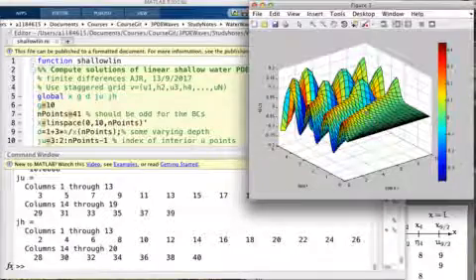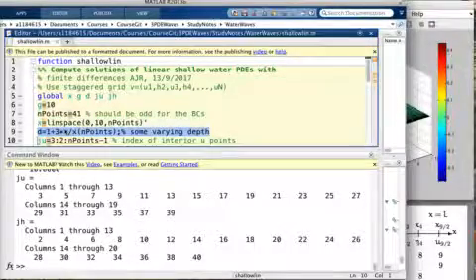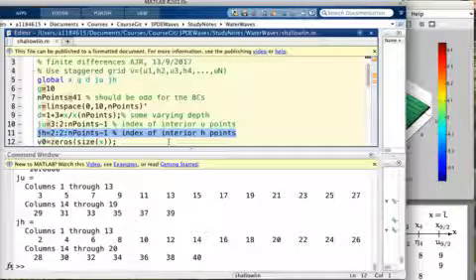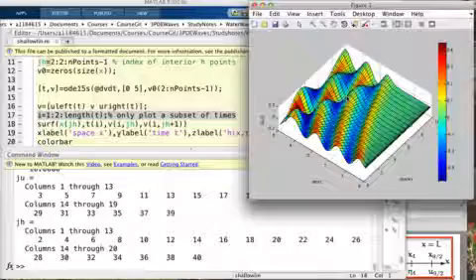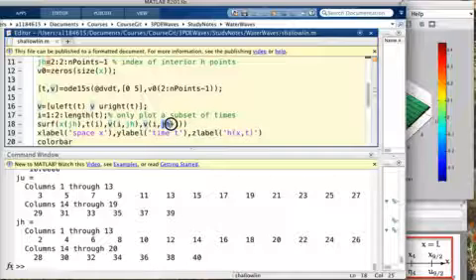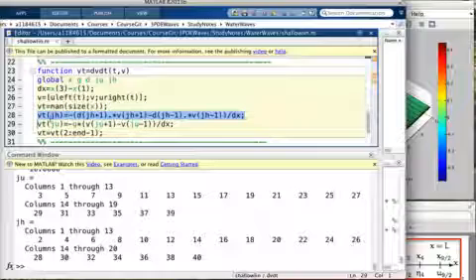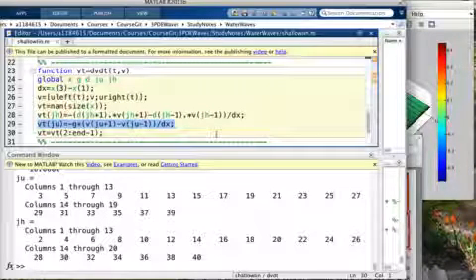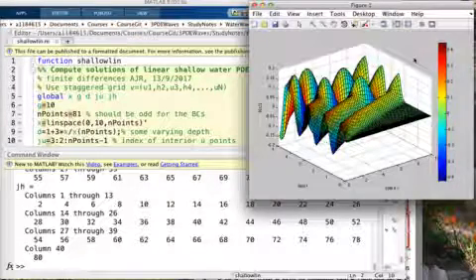computeWavesWithLinearWavePDEs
Use a staggered grid to spatially discretise wave PDEs which are dominantly in the form dh/dt=?du/dx+... and du/dt=?dh/dt+...   Staggered because we interleave in space the two complementary unknowns.